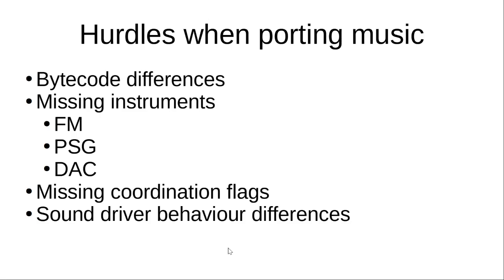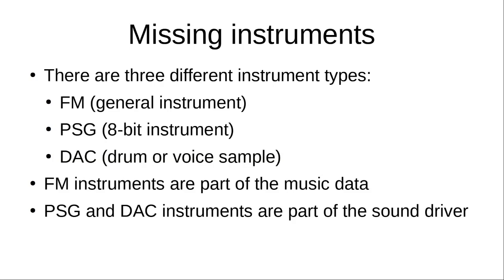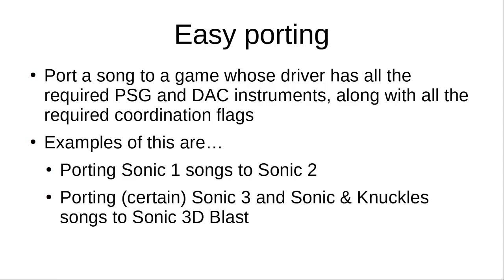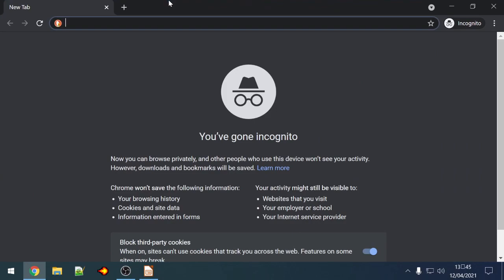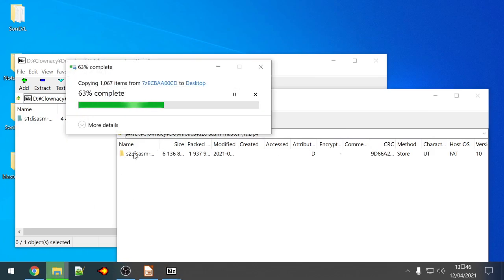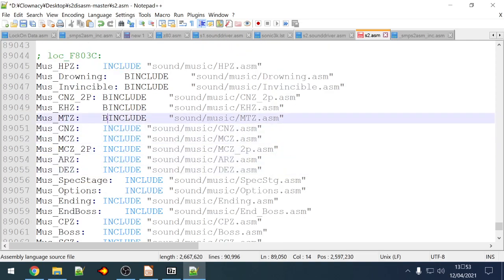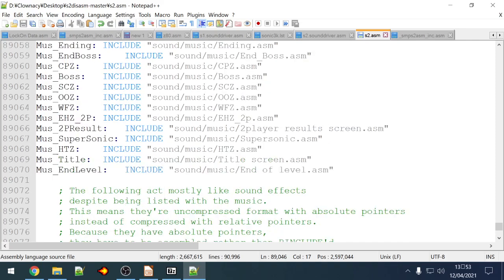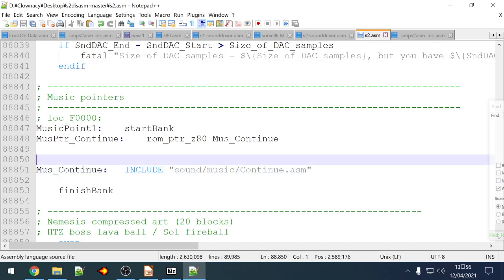How to Port Music: Sonic 1 to Sonic 2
In this video, I go over the basic process of porting music between two Sonic disassemblies.